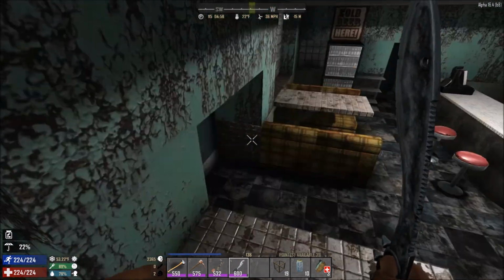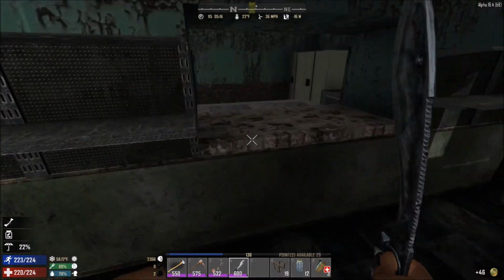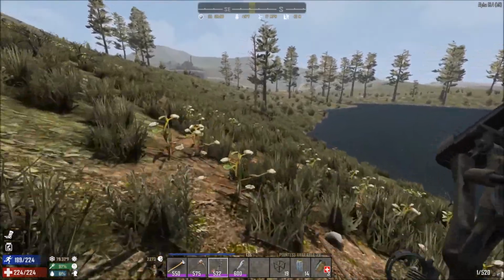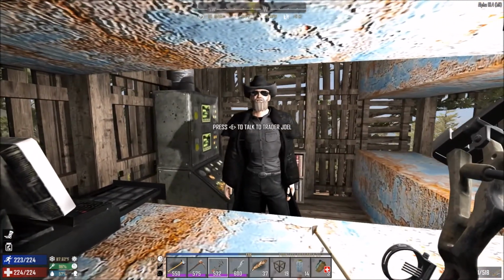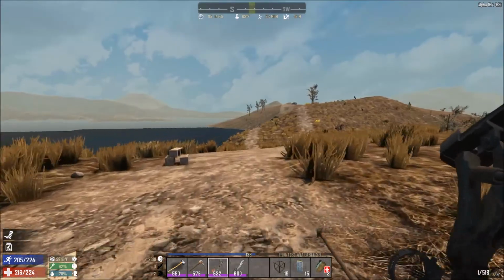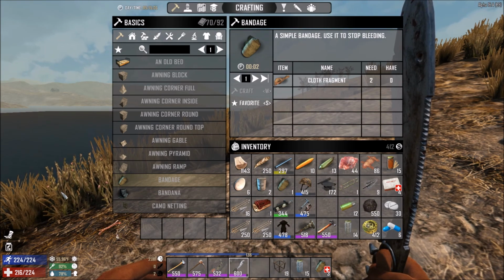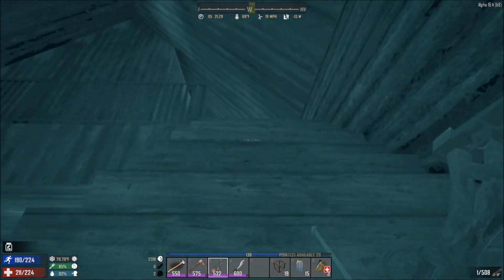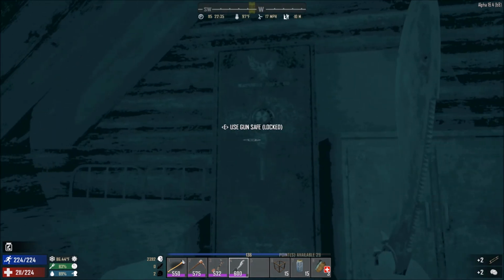7 Days To Die A16: #99 - The Road Is Long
The randomly generated map is surprisingly large, and, well-equipped as we are, the journey takes us via towns, traders, bears, and inconveniently large bodies of water.